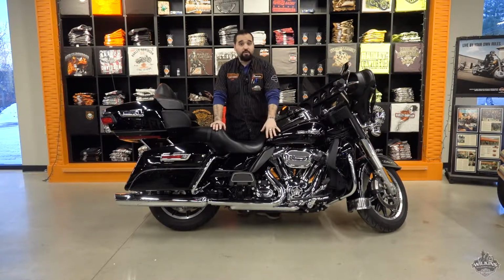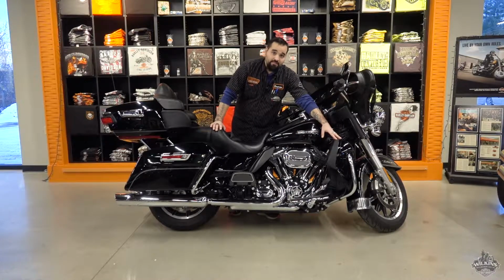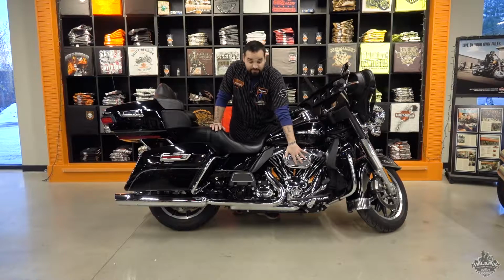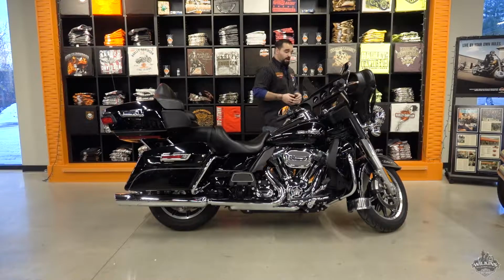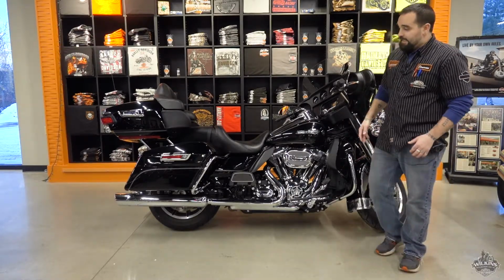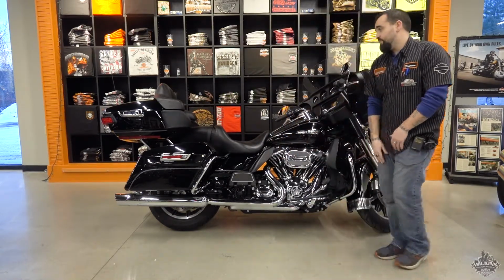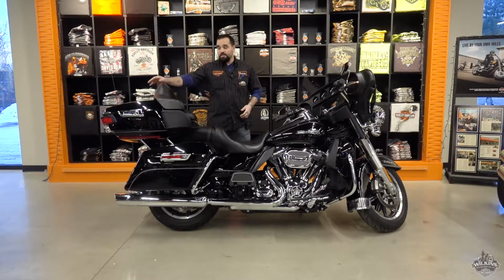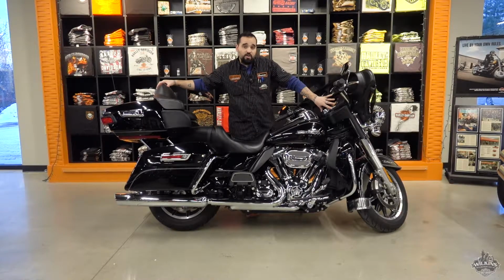2016 Ultra Classic for sale @Wilkins Harley-Davidson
Dyno Certified by the Wilkins Harley-Davidson Service Team.  This means that the motorcycle has been ran through all RPM’s and gears of the engine, while being checked electronically and mechanically for any operating concerns.  With the certification comes our Wilkins H-D 90-day/3,000 mile Guarantee, available ONLY at Wilkins Harley-Davidson!

Wilkins Harley-Davidson invests more into their Harleys than the average dealership. We aren't average. We are the most award winning HD Dealership in New England for a reason!

We ship anywhere in the United States!

$149 Shipping To Your Door Anywhere in New England

Wilkins Harley-Davidson
The Most Award Winning HD Dealer in New England
663 South Barre Road
Barre, Vermont, 05641

🔥Looking to see what we have in inventory for 2019 Models?

Wilkins Harley-Davidson also finances motorcycles.

Are you interested in the Wilkins Harley-Davidson Behind the Bars Podcast?

Lastly, interested in our Wilkins Harley-Davidson Events?